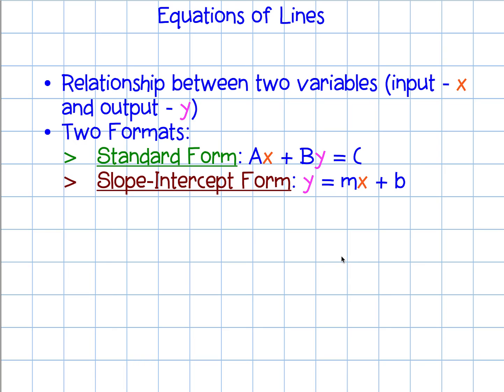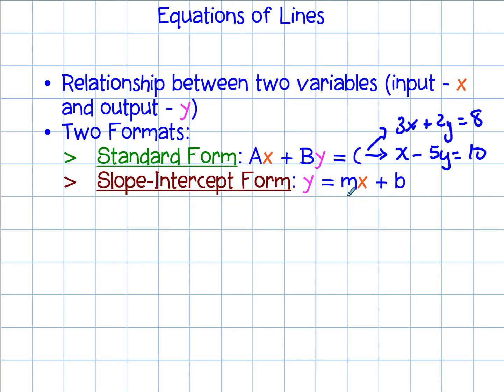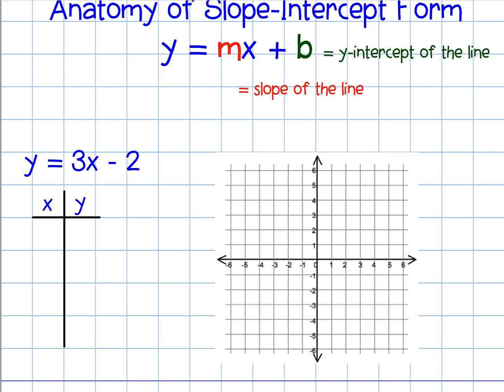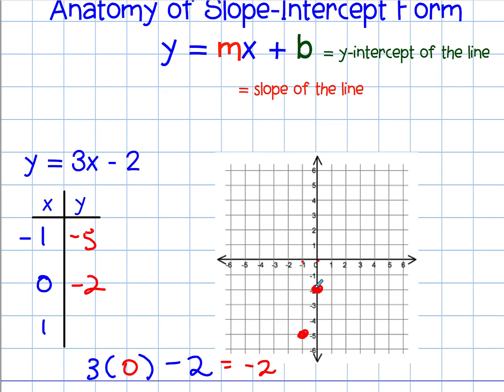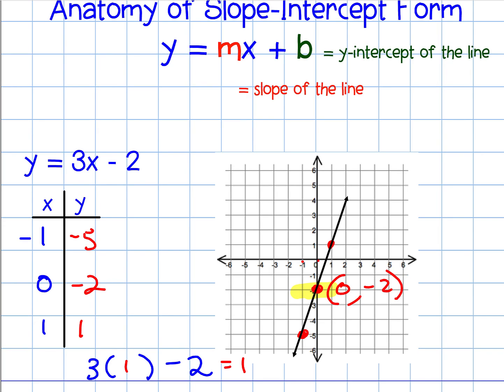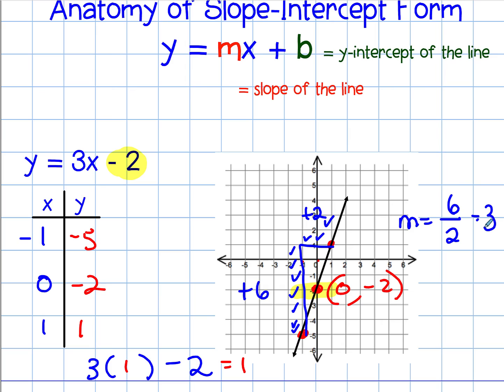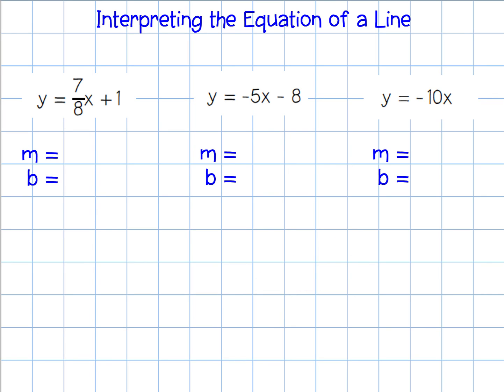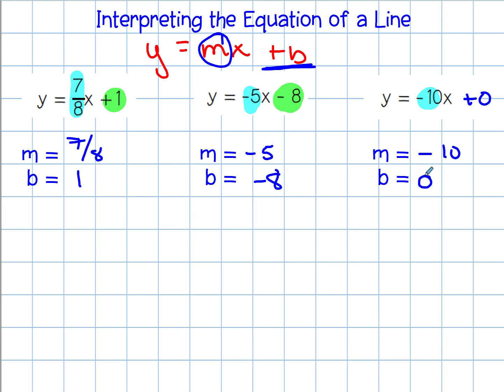Slope Intercept Form Interpreting